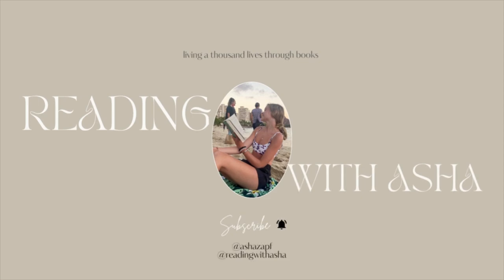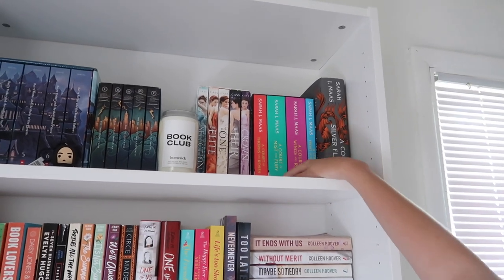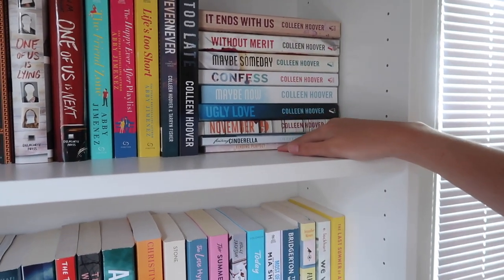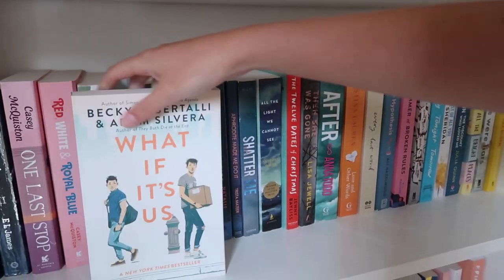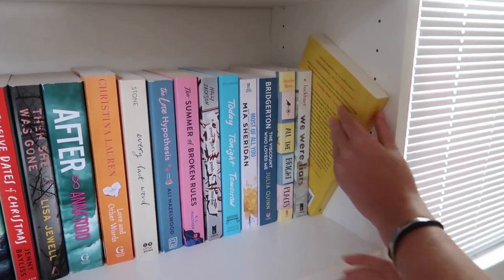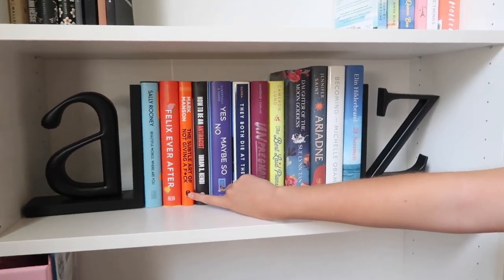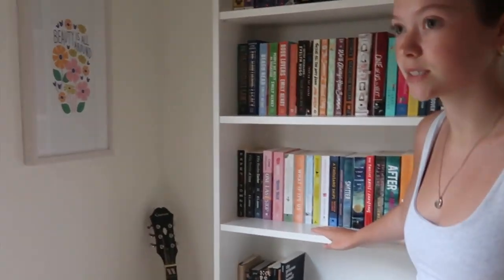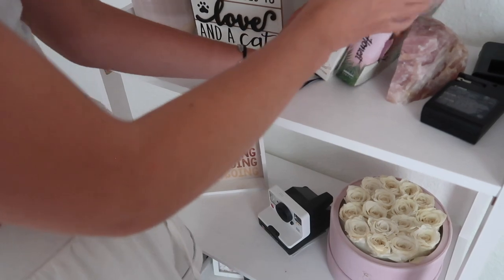BOOKSHELF TOUR! how I organize my shelves and all of my books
thank you for all of your love and support!

If you want to send me a book you love click here!

✰I MAKE MUSIC✰
✰My first ever single "Like I Do" :
-Available on all other streaming platforms!